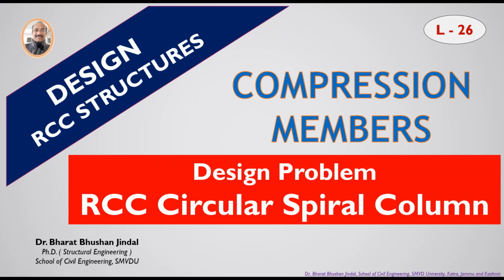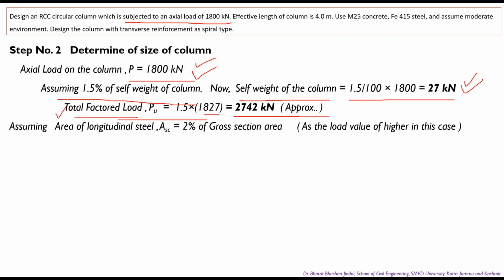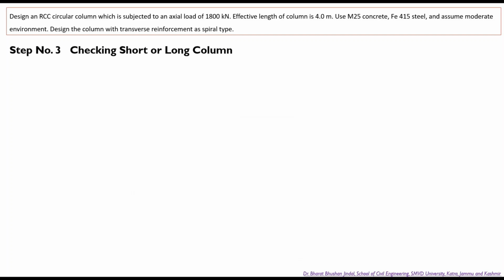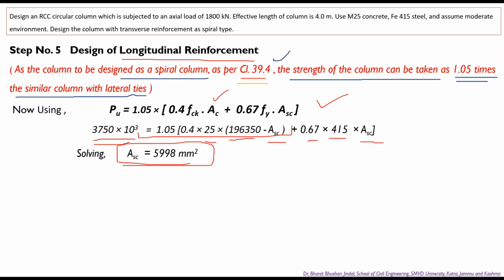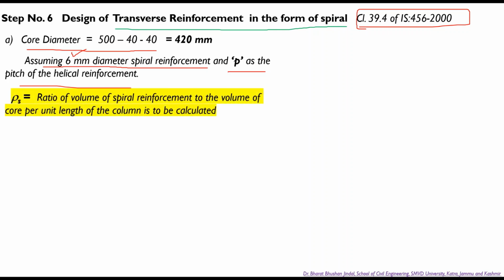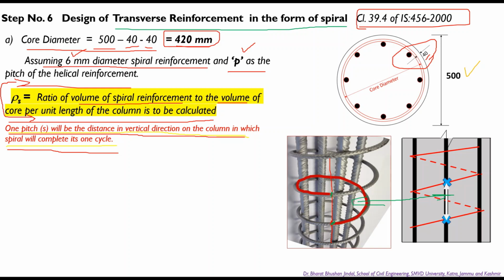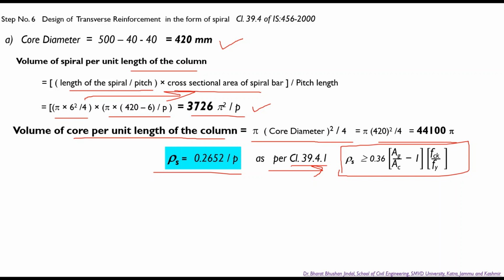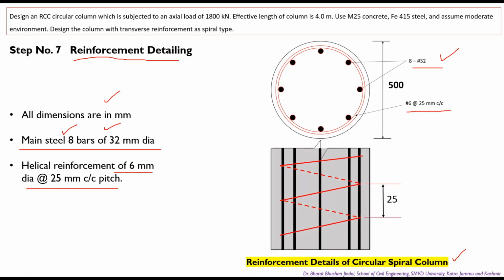Lecture 26 | Design Problem || Short Axial Spiral Column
The design problem of a Short axially loaded CIRCULAR SPIRAL column is solved. Recommendations of IS:456-2000 have been incorporated in the design methodology i.e., Limit State Design Methodology.
SpiralColumn ShortAxiallyLoadedRCCColumn is designed as per IS456 Recommendations.
Chapters :
0:00 Start of numerical
0:45 Statement of the design problem
1:51 Selection of Materials
3:21 Determination of Sizeofcolumn
9:21 Whether ShortColumn or LongColumn
9:51 Check for MinimumEccentricity
12:00 Design of LongitudinalReinforcement
16:38 Design of TransverseReinforcement / SpiralReinforcment /HelicalReinforcement
28:00 Pitch of HelicalReinforcement
29:45 Reinforcement Detailing in RCC
The design problem of a Short axially loaded RECTANGULAR column is solved as per LimitStateMethod in accordance with the recommendations of IS:456-2000.
The design problem of a Short axially loaded SQUARE column is solved as per LimitStateMethod in accordance with the recommendations of IS:456-2000.
The important points such as Assumptions in the design of RCC Columns Minimum Eccentricity Cover to reinforcement Longitudinal Reinforcement and Transverse Reinforcement LateralTies and Helical_ties are explained in reference to guidelines mentioned in IS456_2000.